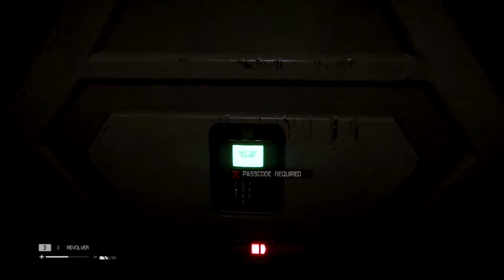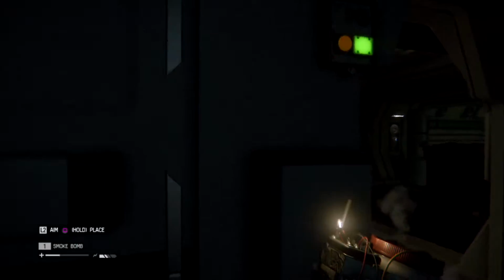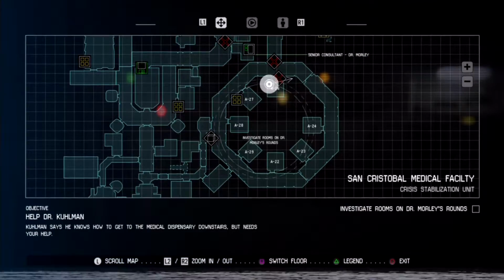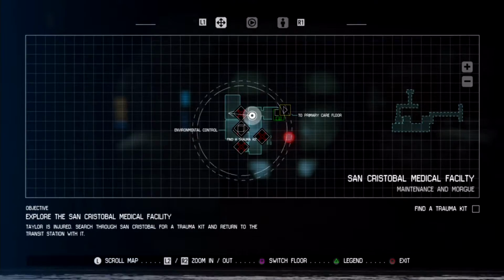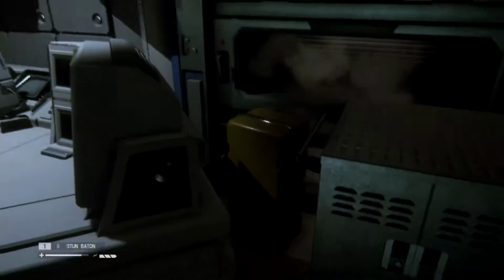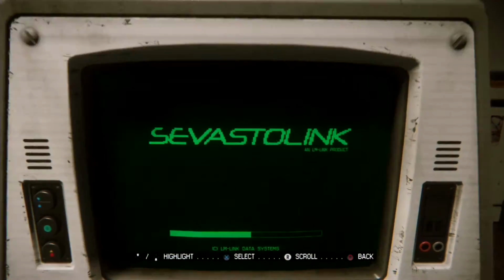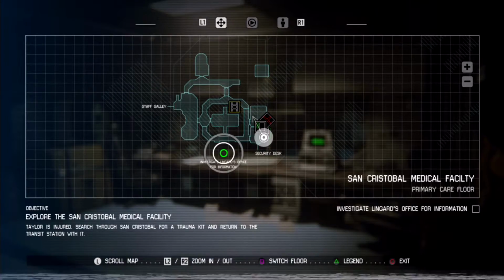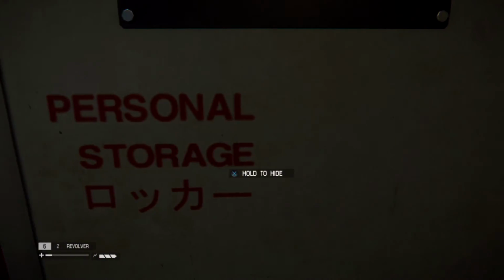2505 (Alien Isolation 7)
Sorry I forgot to publish this before the 8th part I hope you enjoy,